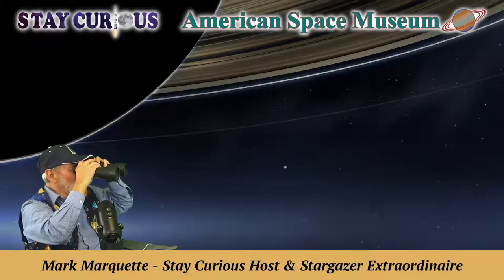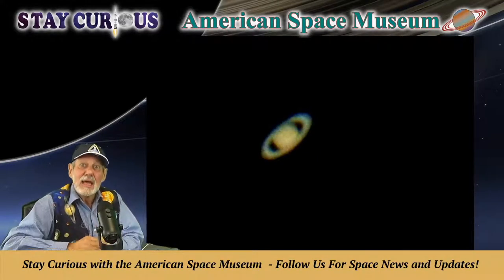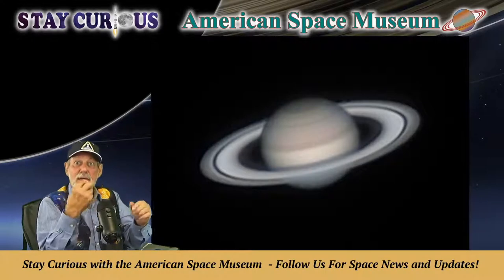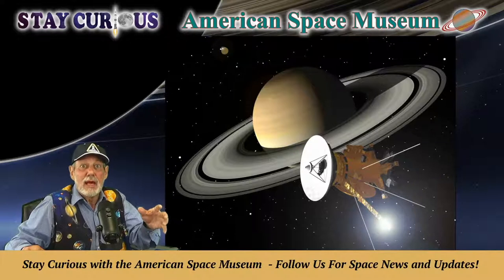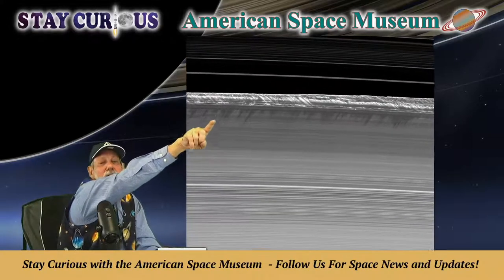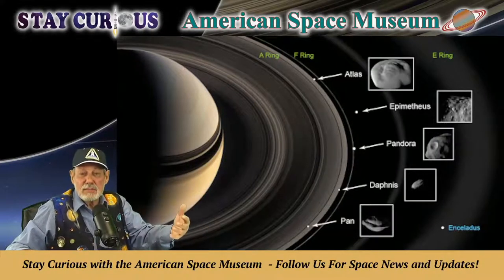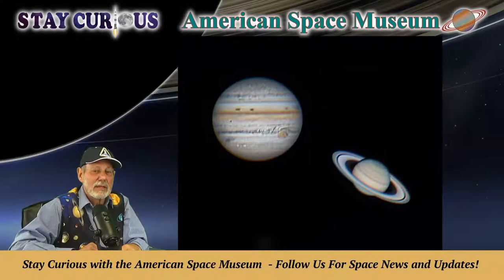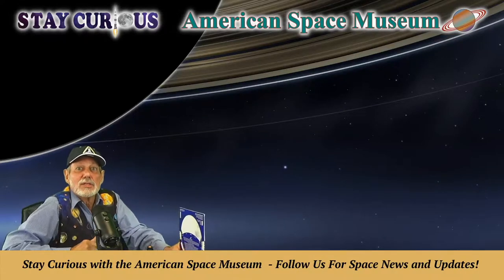Backyard Astronomy: Stargazer MarQ on the ringed world of Saturn, visible all evening (Oct 25, 2021)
Stargazer MarQ brings you Backyard Astronomy on ASM's "Stay Curious," and today features the ringed world of Saturn, visible all evening in your night sky.

ORIGIN: An ORIGINAL production of The American Space Museum, Titusville, FL.
HOST & PRODUCER: Mark Marquette
CO-PRODUCER and CAMERA: Marty Winkel